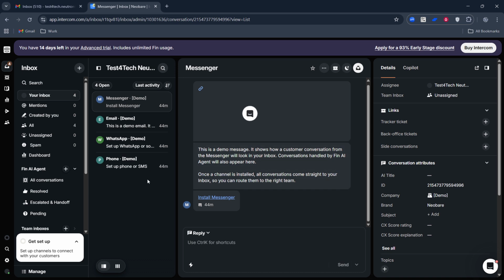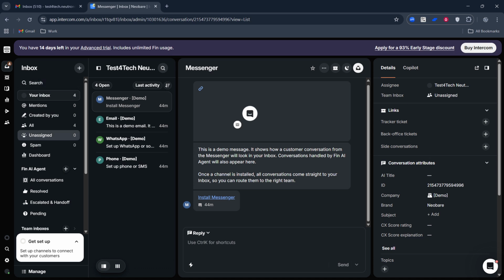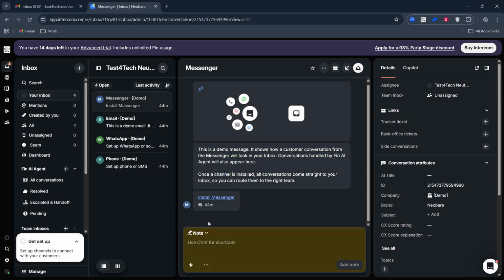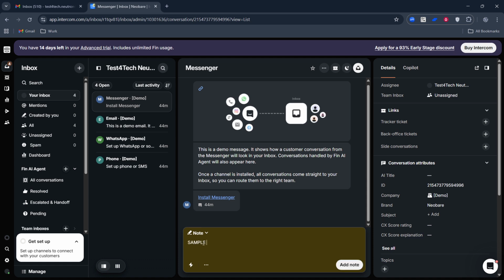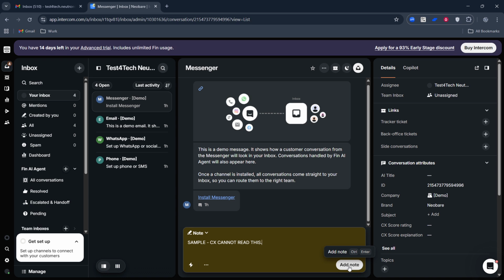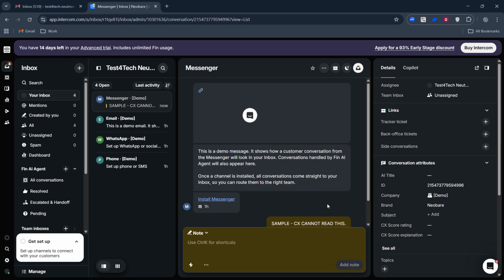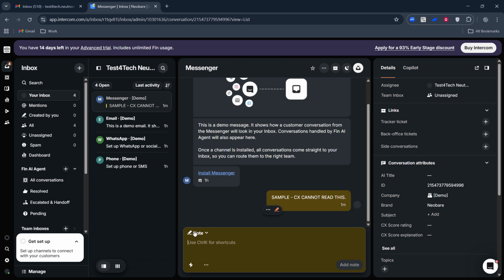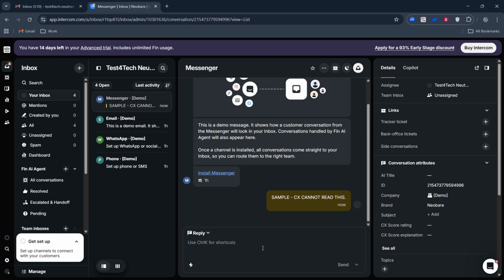How to Add an Internal Note in Intercom [2026 Full Guide]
How to Add an Internal Note in Intercom

In this video, we show you exactly how to add an internal note in Intercom to streamline team communication and maintain detailed records of customer interactions. We explore the internal messaging features that allow for seamless collaboration between team members without alerting the end user.

Leveraging internal documentation is a critical component of professional customer support and relationship management. By utilizing private notes, we ensure that important context, account history, and specific instructions are preserved within the conversation thread, facilitating a more informed and efficient handoff between support agents or departments.

Technical Specs:
Software: Intercom; Feature: Dashboard & Settings